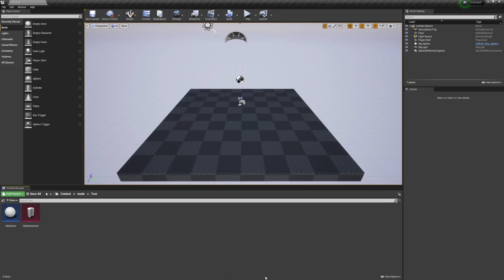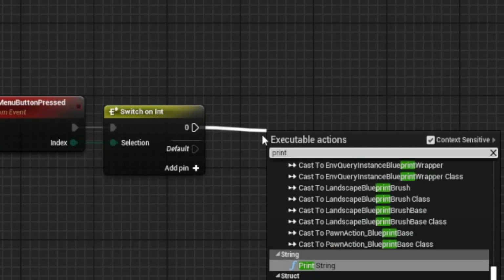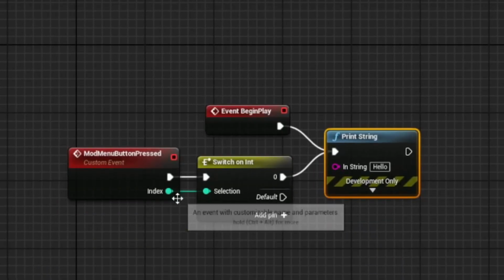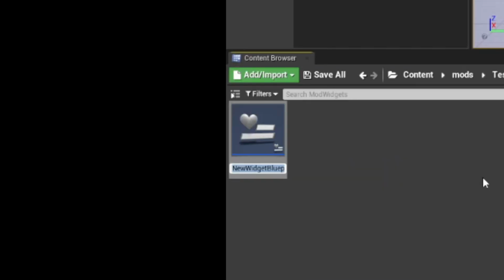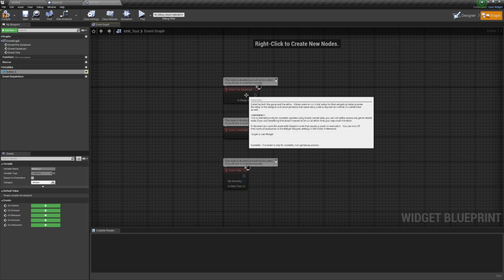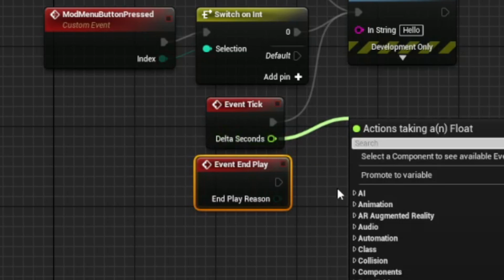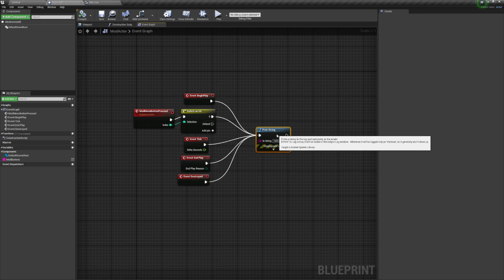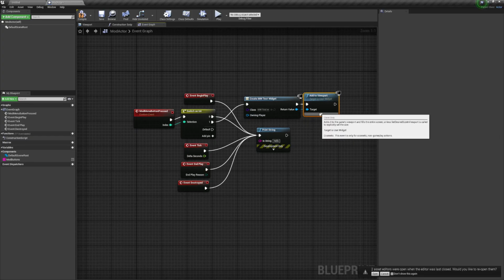Modding Spirit of the North with U.M.L - Understanding Basic Entry Points (2)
By some demand, I am making a YouTube tutorial video series on how to mod Spirit of the North using U.M.L (Unreal Mod Launcher)

In this video, we briefly overview the entry points of where you can add your own blueprint code.

Next, we will learn widget design